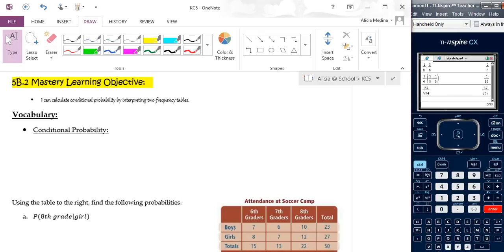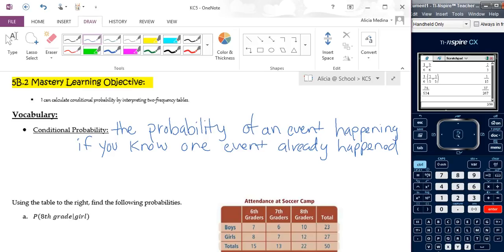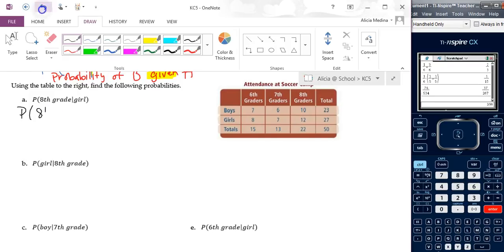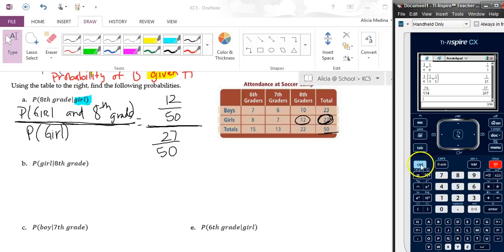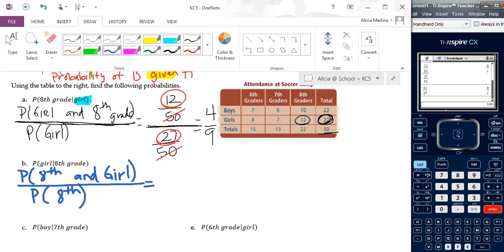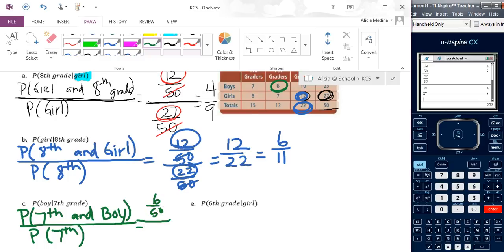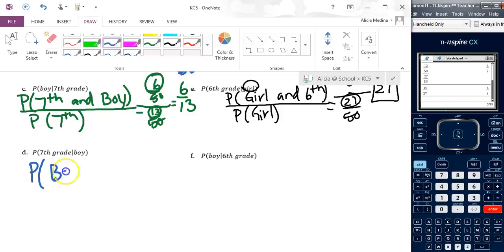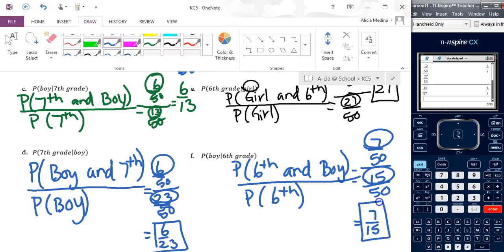Core KC5 Target 5B 2